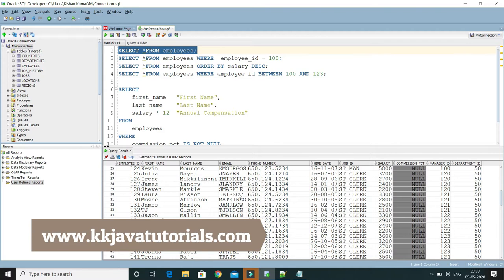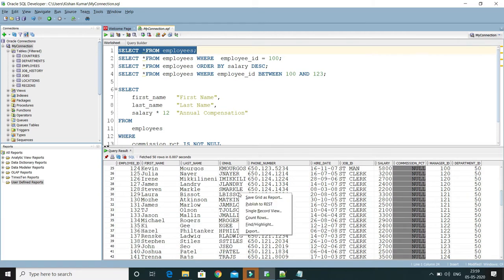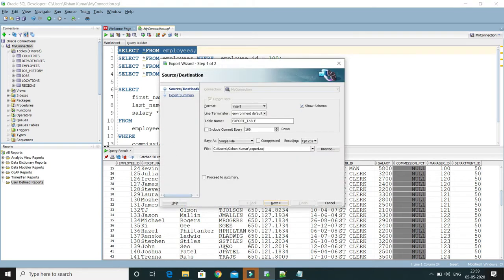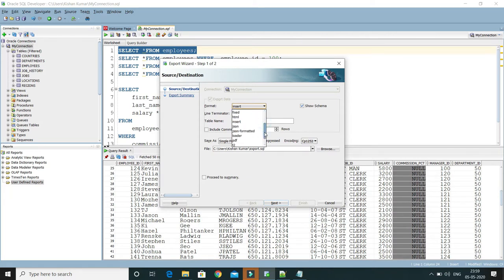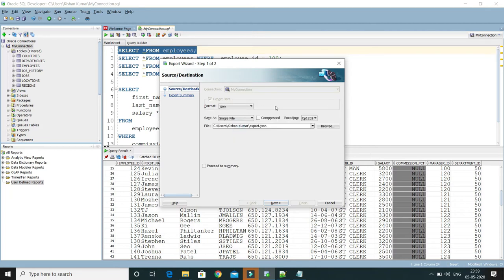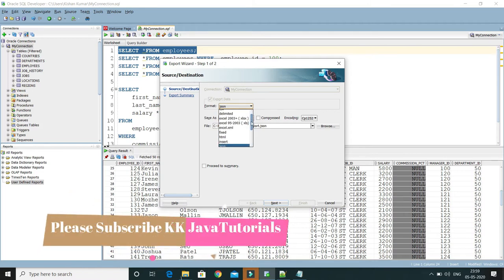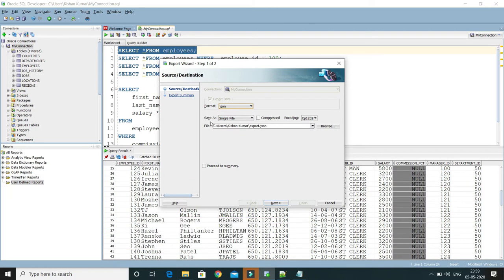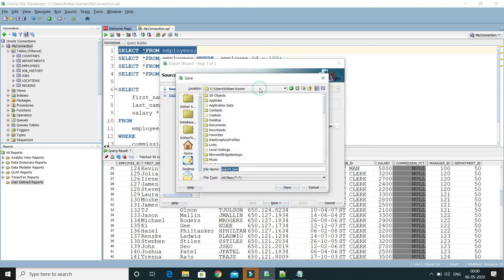How to export Query Result from Oracle SQL ? || Oracle SQL Developer Tutorial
About this Video:
In This video, We will learn How to export Query Result from Oracle SQL ?